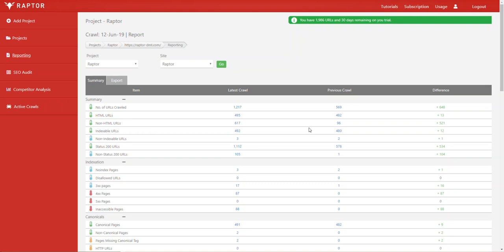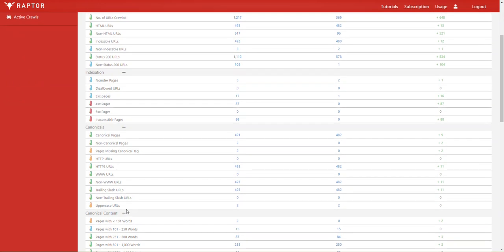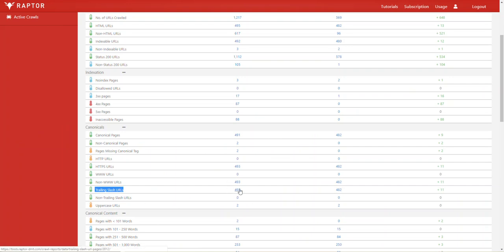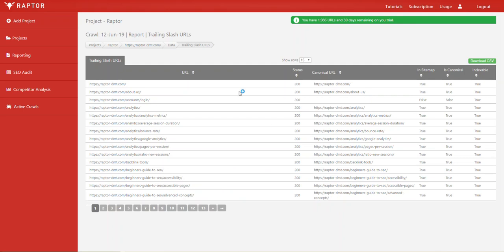Trailing Slash URLs - Raptor SEO Data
This SEO video tutorial is part of Raptor’s ongoing series of explainer videos describing the data that that we deliver in our SEO Tools suite. Our web crawler and SEO auditing tools collect and analyse hundreds of data points to deliver useful, actionable and insightful data.  We hope that you can use this to advance your SEO performance and Inform strategic decisions.

Each of the video guides in this series explain the following about the web and SEO data that we provide. We don’t just collect or scrape data, we process and analysis this with advanced algorithms that are designed to save you time and present you with data that tells a story.